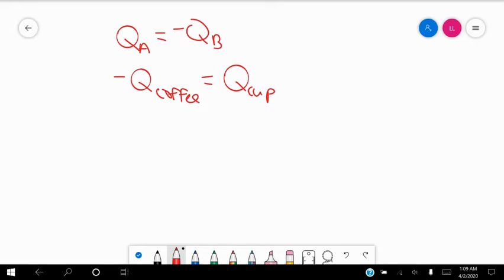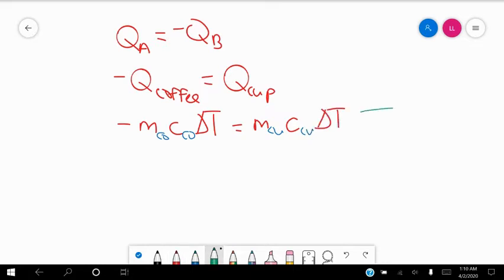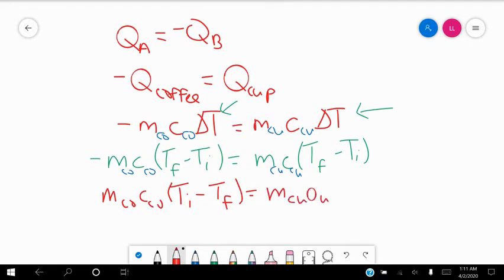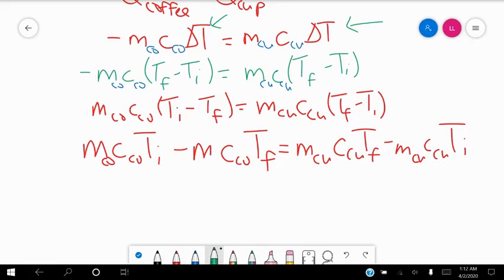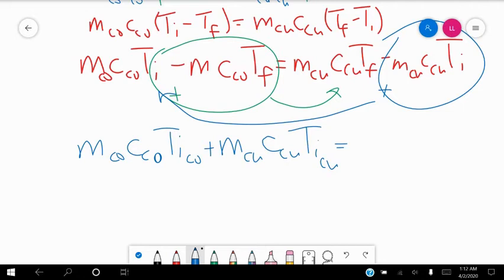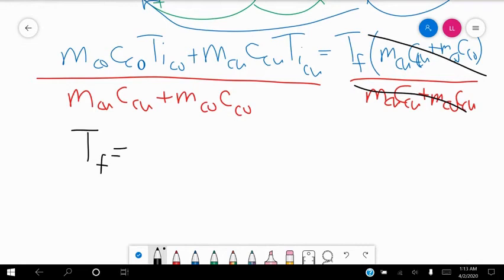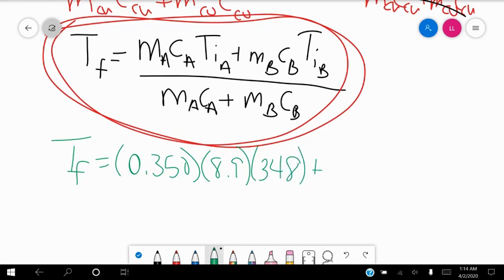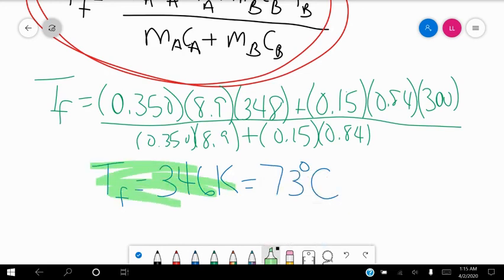Equilibrium Temp of Coffee and Cup